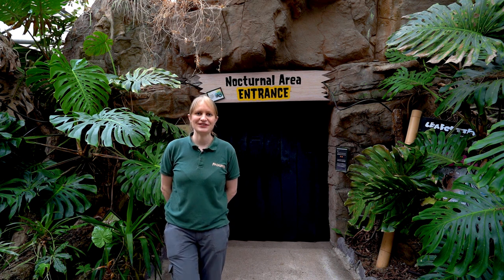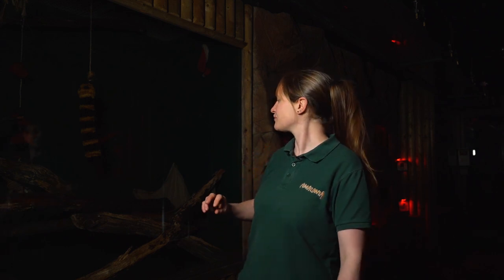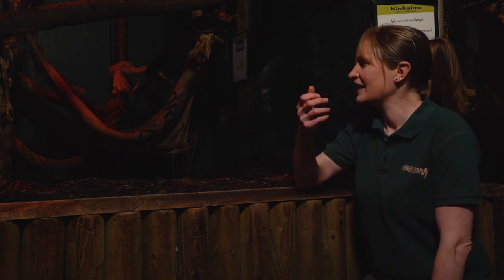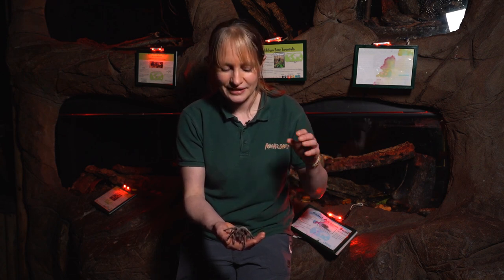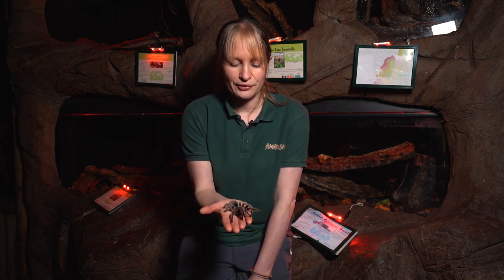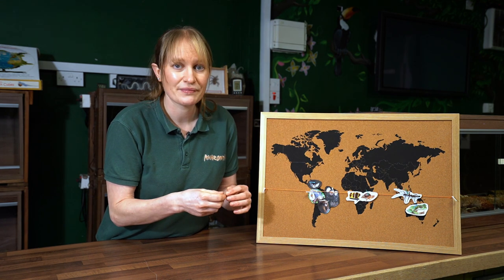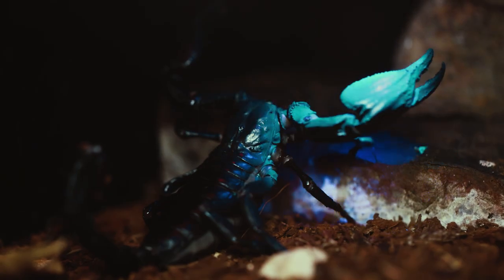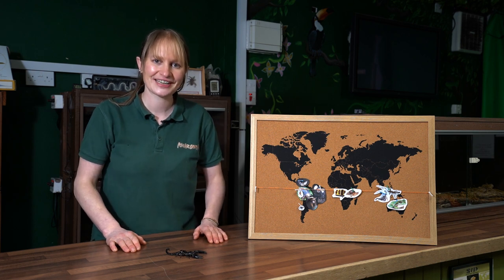Amazonia Lesson 6 - Nocturnal Creatures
Travel further into the world of AMAZONIA in our latest FREE online
lesson, ’Nocturnal Creatures'!

Head over to our Facebook page and you could win a FREE TRIP TO AMAZONIA: